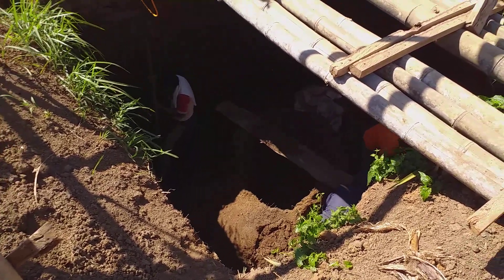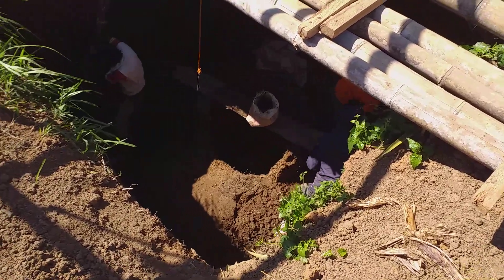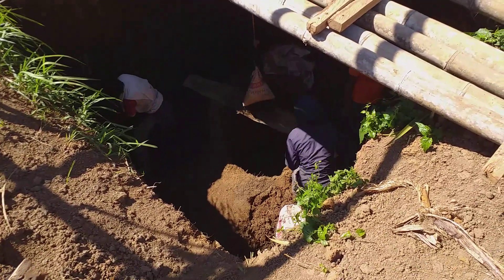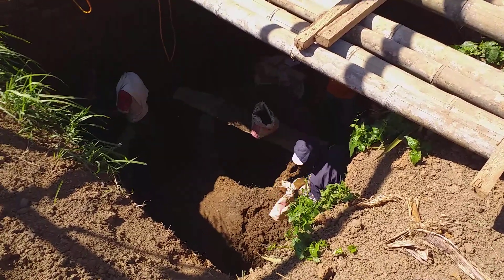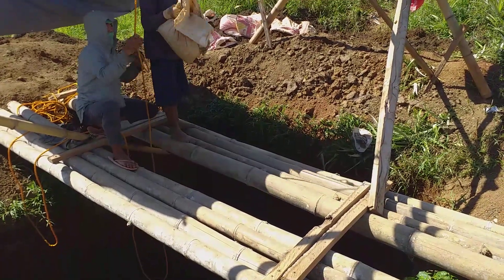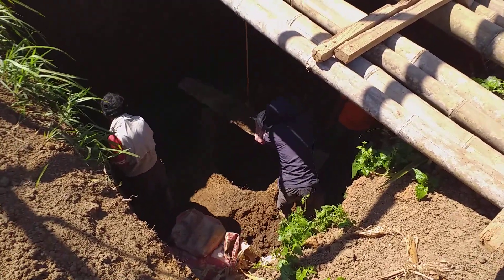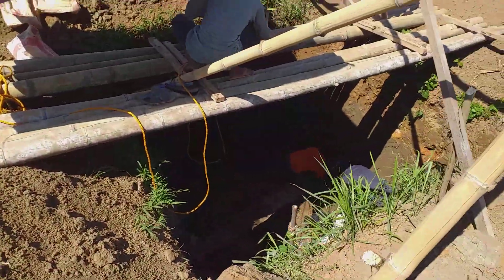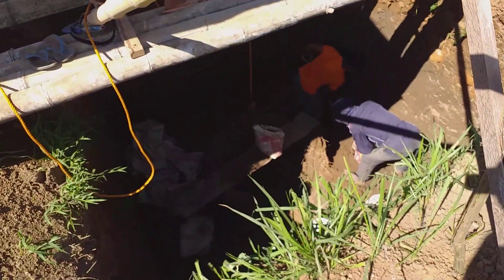Progress on the Shallow Well - Hollow Block Casing